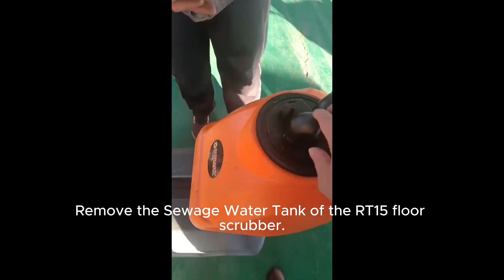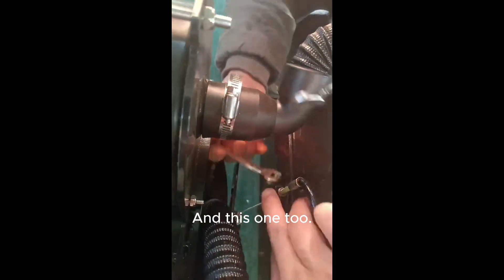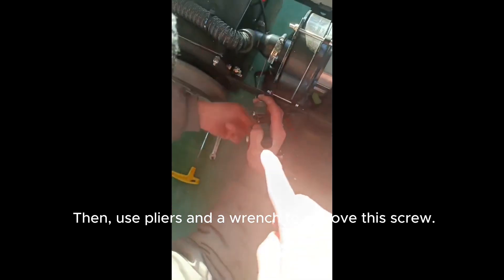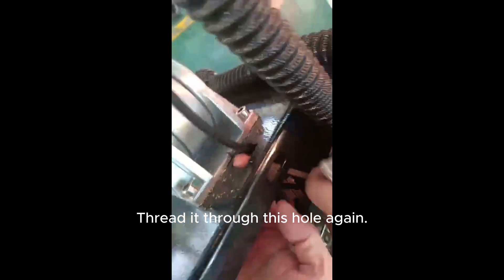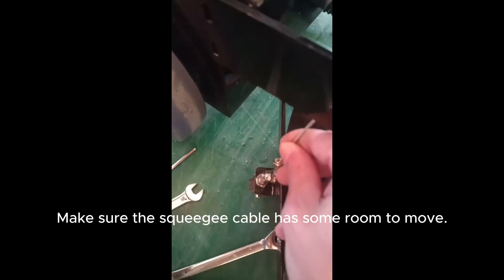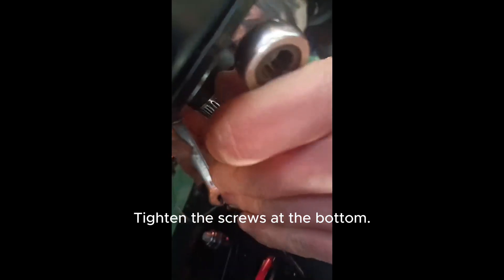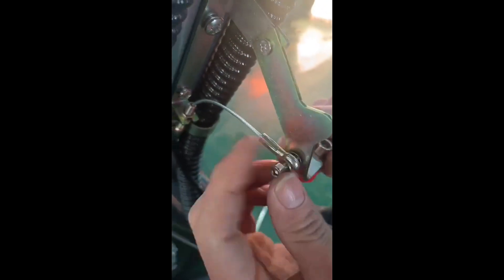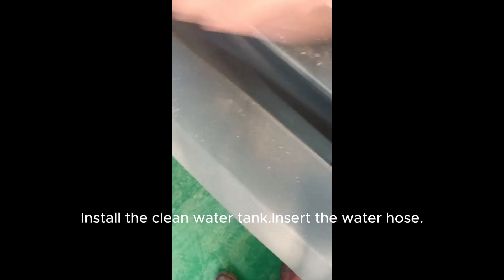Replacement Squeegee cable for RT15 series Floor Scrubbers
In this informative video, we delve into the essential topic of replacing the squeegee cable for RT15 series floor scrubbers.

As a professional in the field, we understand the importance of keeping your floor cleaning equipment in top-notch condition. Whether you're a maintenance technician or a facility manager, knowing how to properly replace the squeegee cable is crucial to ensure optimal performance and extend the lifespan of your RT15 floor scrubbers.

Join us as we share step-by-step instructions, tips, and best practices for a seamless cable replacement process. Don't let a faulty squeegee cable disrupt your cleaning routine – watch our video now and gain the expertise needed to keep your RT15 floor scrubbers in excellent working order.

Key Moments
Introduction 00:03

The video demonstrates how to replace the squeegee cable for the RT15 series floor scrubbers.

The first step is to remove the sewage water tank and clean water tank.

Detach the connection pipe from the clean water tank and remove the screws.

Removing the Squeegee Cable 00:45

Open the lid and pull out the black tube.

Turn the squeegee around to locate a screw.

Use pliers and a wrench to remove the screw and take out the squeegee cable.

Thread the squeegee cable through the designated holes and install it securely.

Adjusting the Squeegee Cable 02:00

Ensure that the squeegee cable has some room to move and adjust the position of the screw.

Tighten the screws at the bottom and secure the squeegee cable.

Make sure the screw is in the correct position.

Installing the Water Tank 03:29

Attach the vacuum hose and install the clean water tank.

Insert the water hose to complete the installation.

Tighten the screws to secure the water tank.

Conclusion 04:10

The replacement of the squeegee cable and installation of the water tank is now complete.